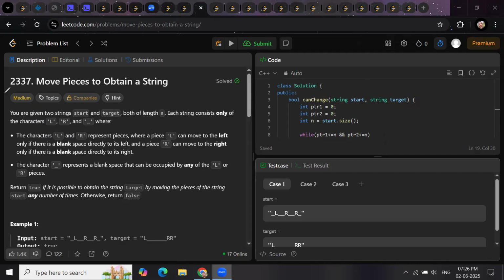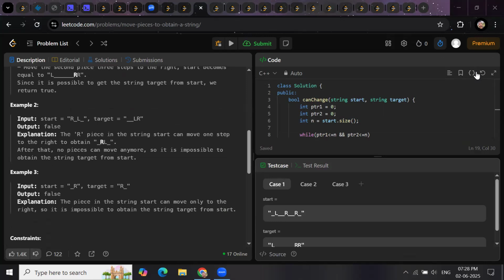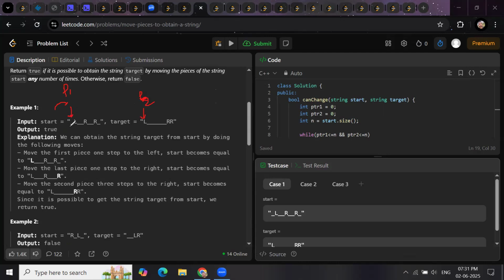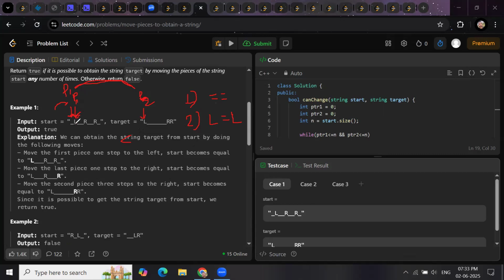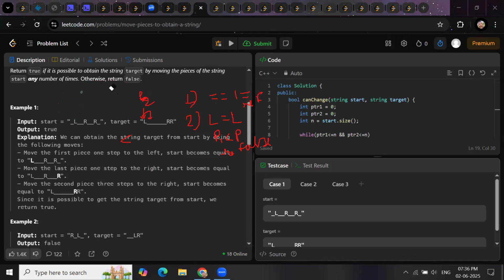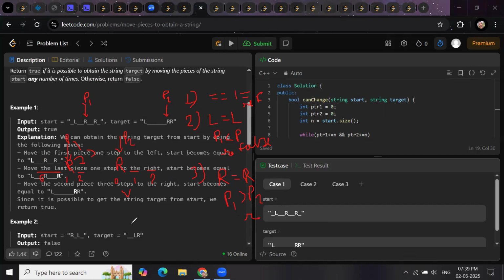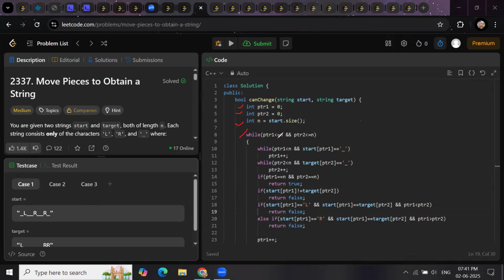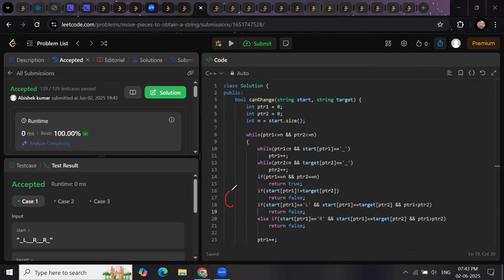LeetCode 2337 | Move Pieces to Obtain a String | Greedy + Two Pointers Explained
In this video, we solve LeetCode 2337: Move Pieces to Obtain a String, a tricky greedy + two pointers problem that tests your understanding of character movement constraints and string simulation.

You're given two strings, start and target, made up of 'L', 'R', and '_'. You can only move 'L' to the left and 'R' to the right over underscores. The goal is to determine if you can transform start into target under the allowed movement rules.

💡 Key Concepts Covered:
Greedy character comparison using two pointers
Movement constraints: 'L' moves left, 'R' moves right
Ignoring '_' and comparing positions of 'L' and 'R'
Step-by-step walkthrough of pointer logic and edge cases
Optimal and clean implementation in linear time

📌 What you'll learn:
How to approach movement-constrained transformation problems
Building intuition for valid vs. invalid transformations
Translating rules into efficient pointer-based logic
Common pitfalls in comparing character orders

This is a great example of a simulation + greedy hybrid problem that can help you build confidence for tougher interview rounds at top tech companies.